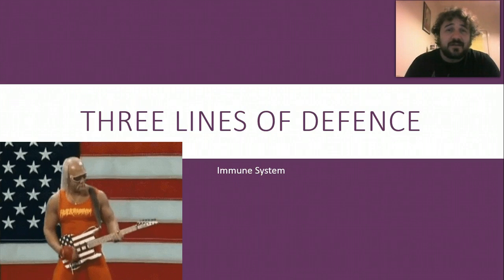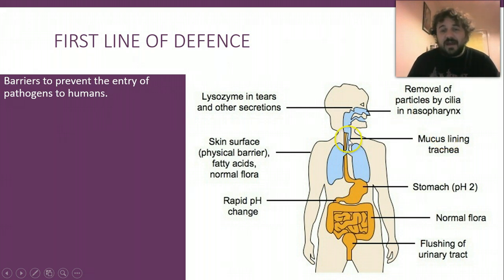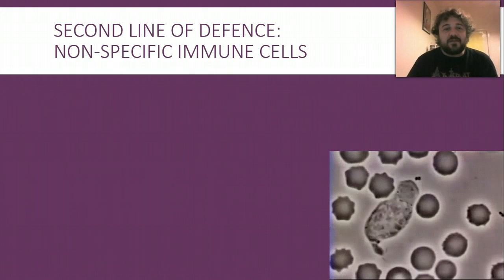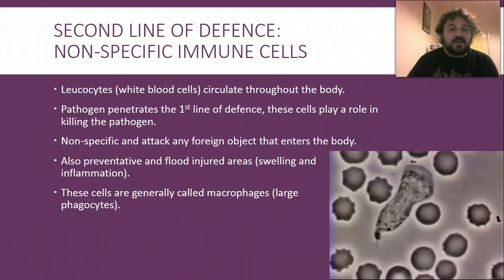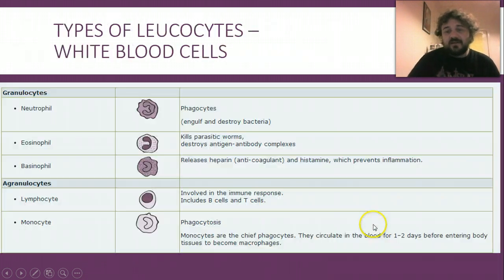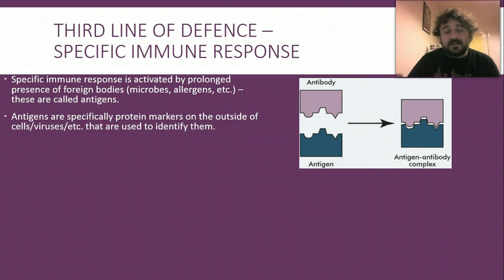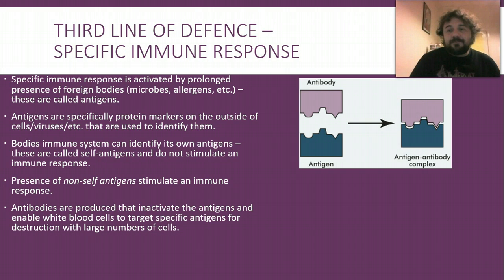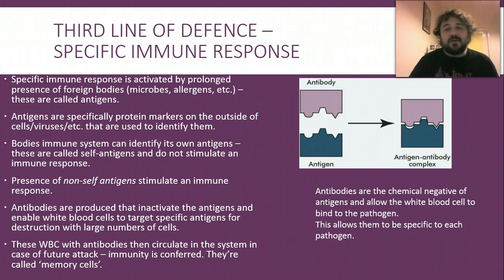Immunology: 06 Three lines of defence